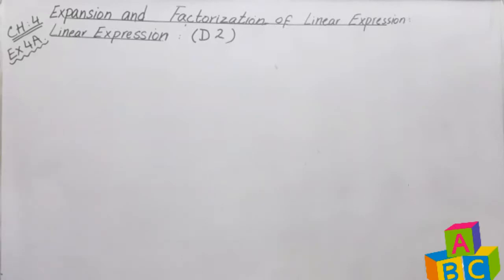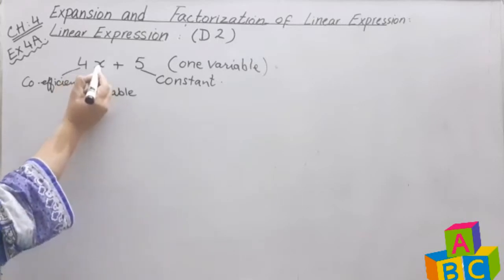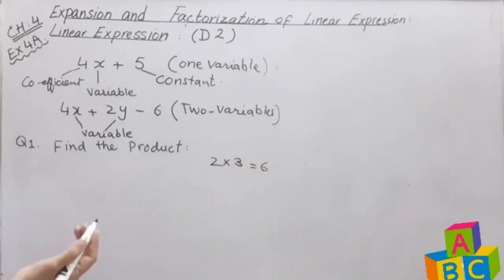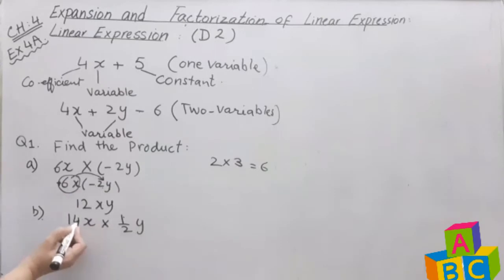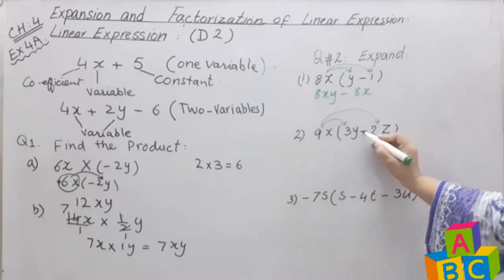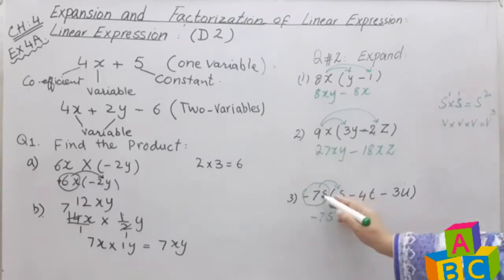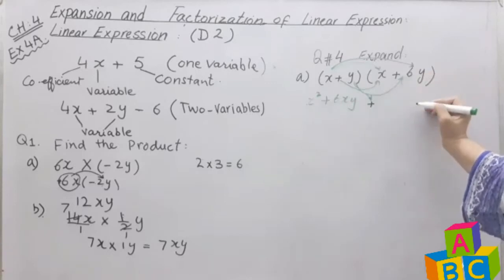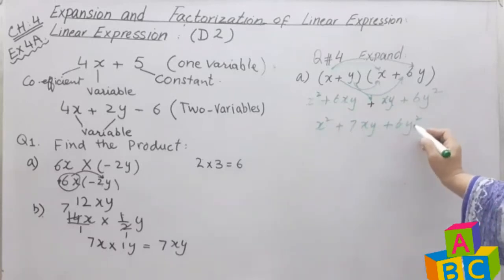Expansion of Linear Expression (D2)